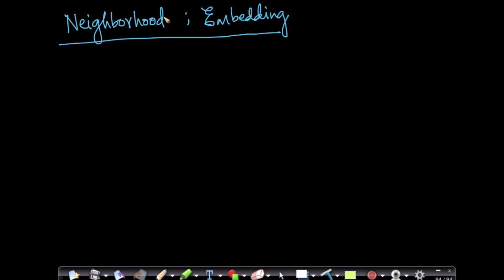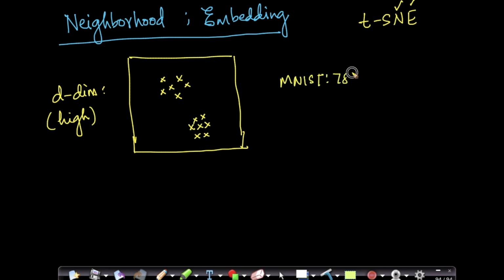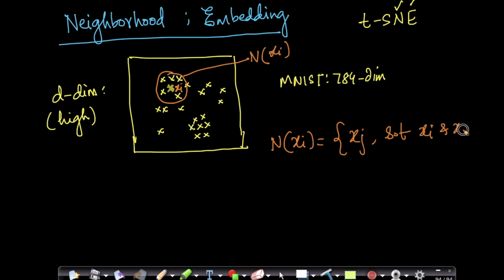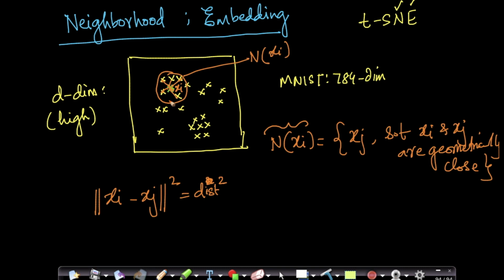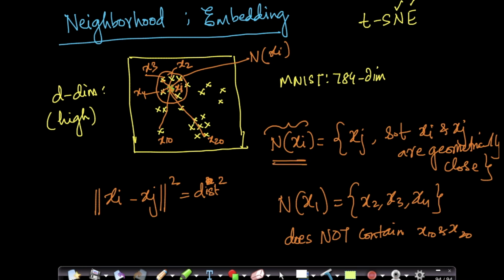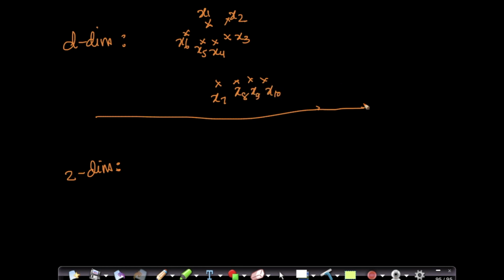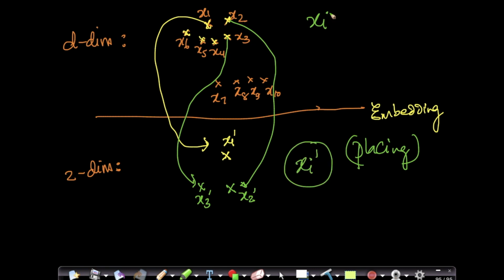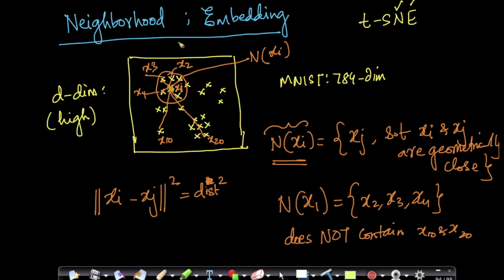Neighborhood of a point, Embedding(t-SNE): Dimensionality reduction Lecture 22@ Applied AI Course